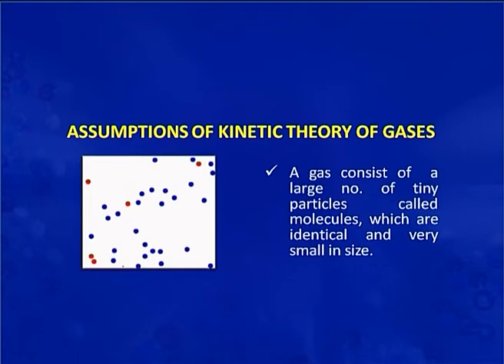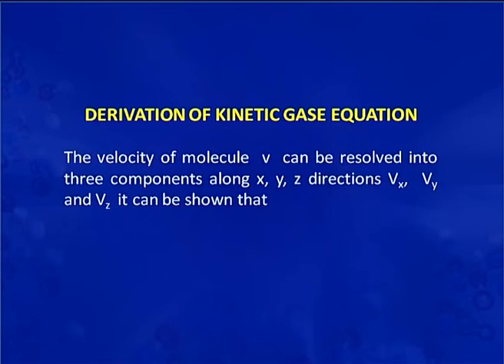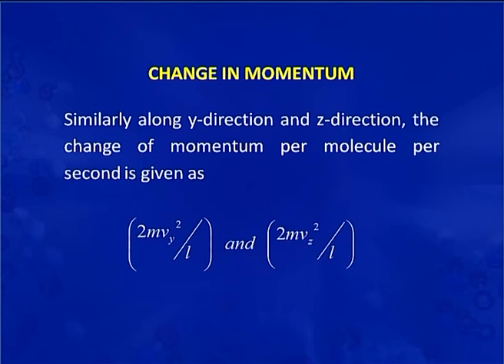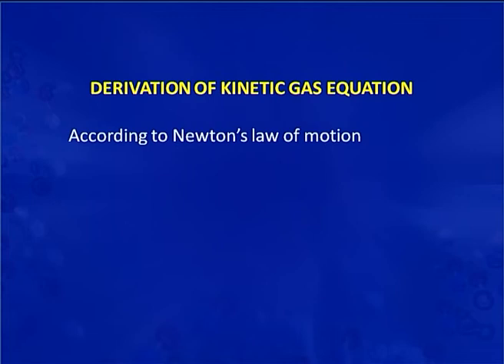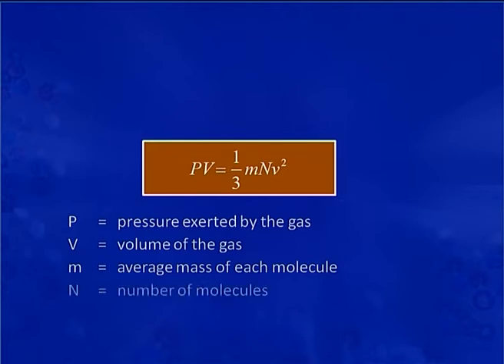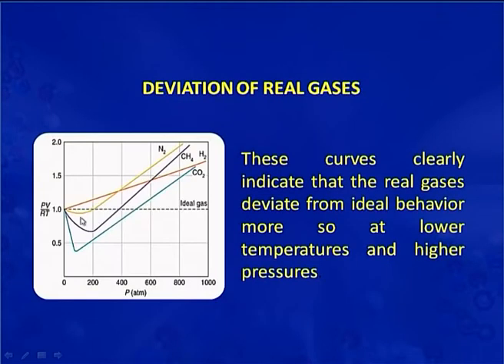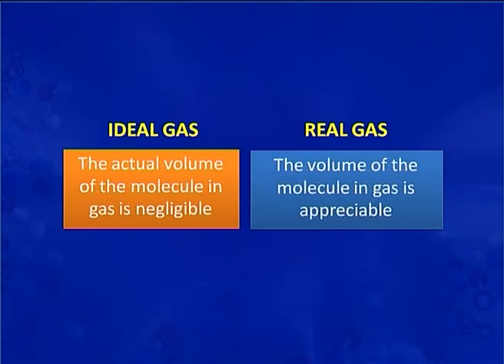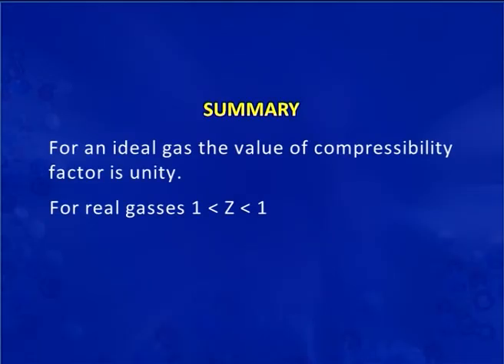GASEOUS STATE-2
Subject: Chemistry
Course: Physical Chemistry – I